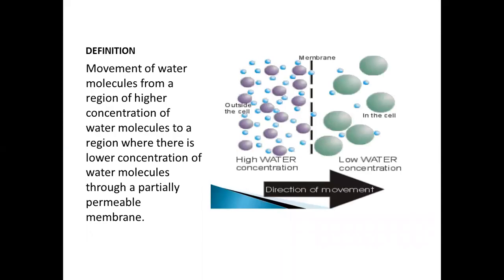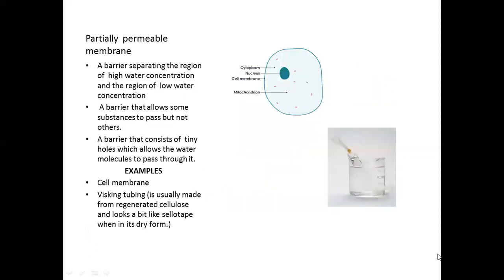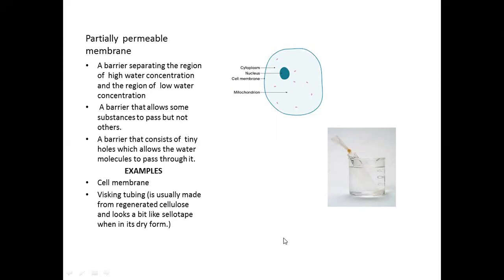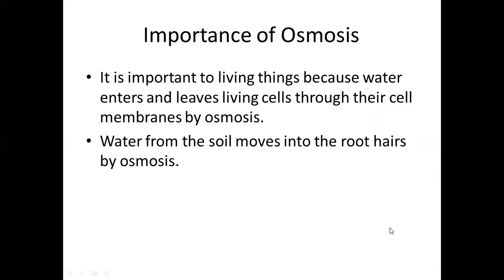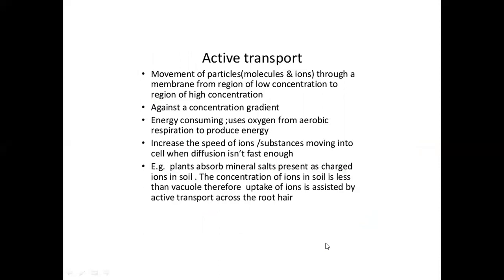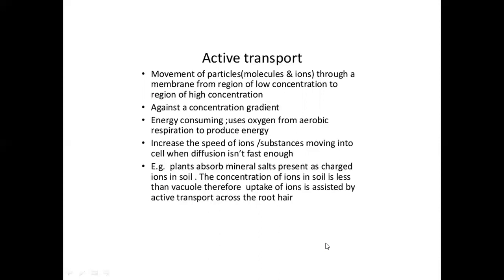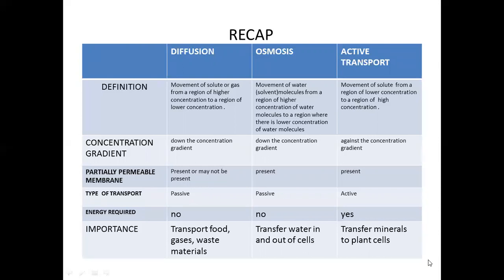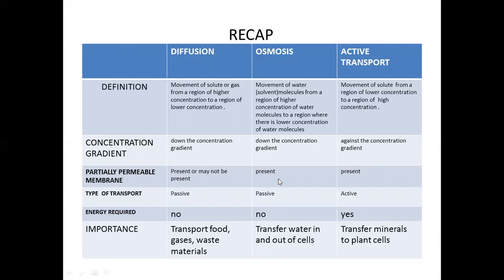Week 2 13 Apr to 17 Apr 2020 PC Sci